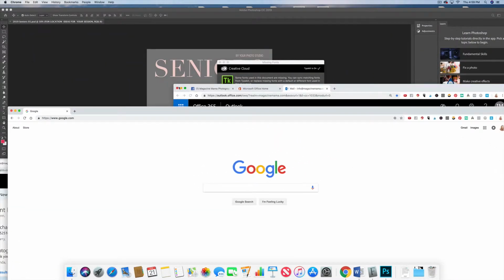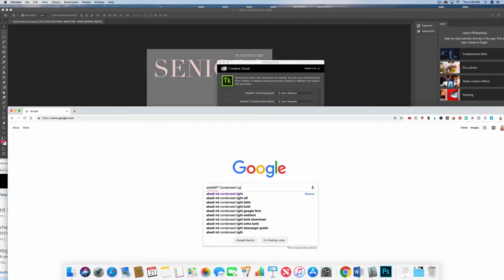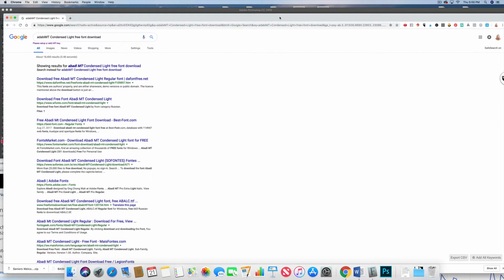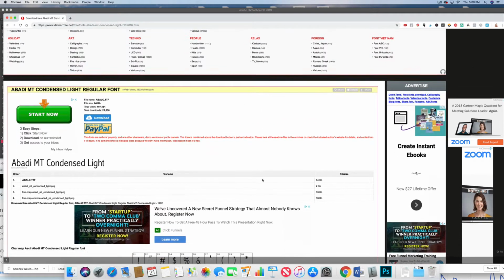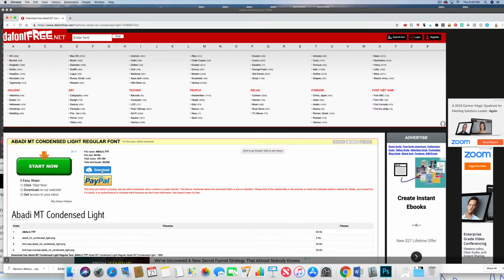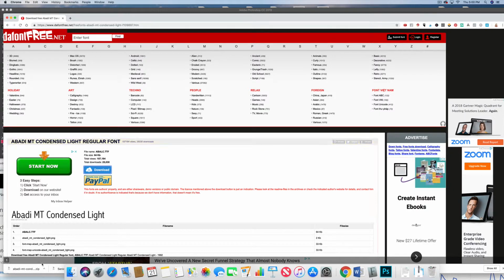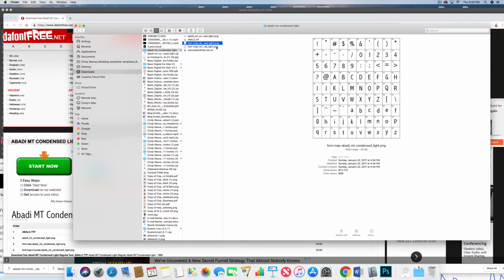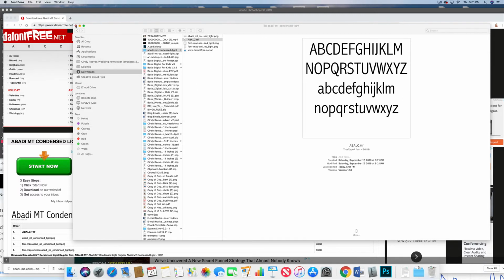How to Find and Install Fonts for Magazine Templates